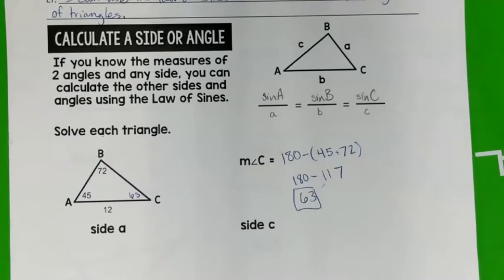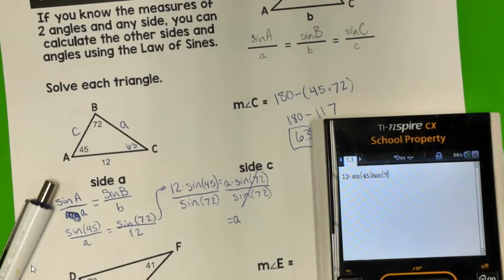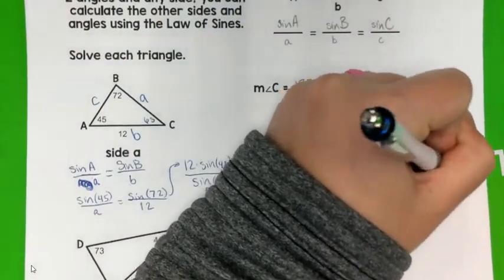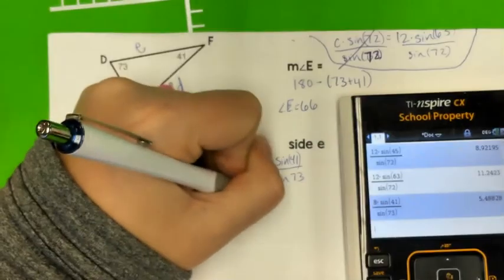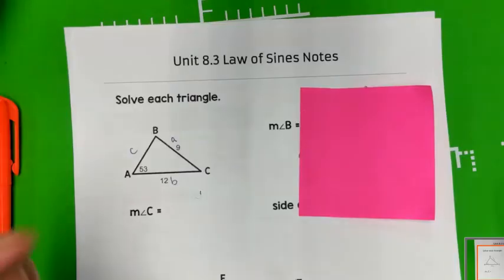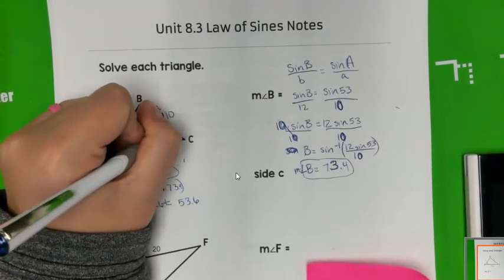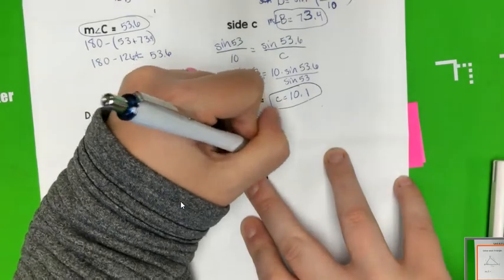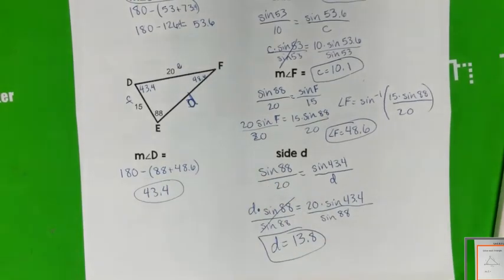Advanced Unit 8.3 Law of Sines Notes